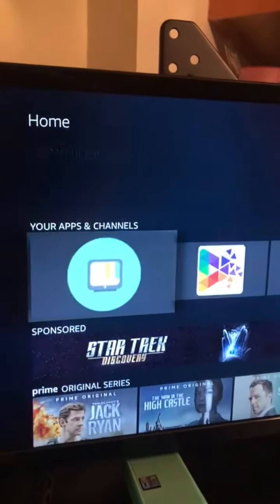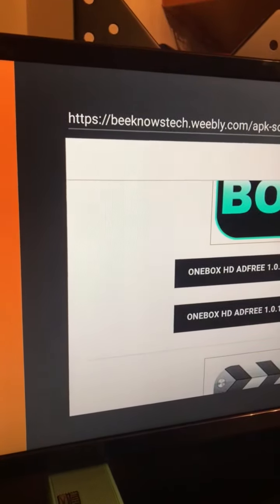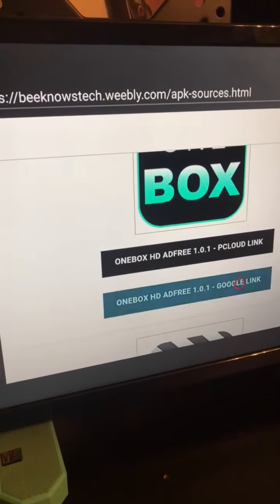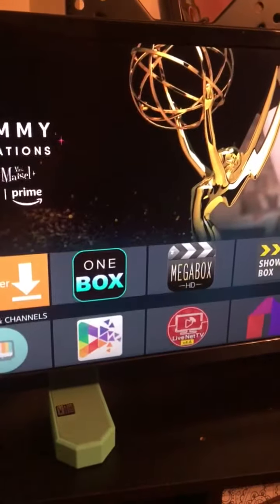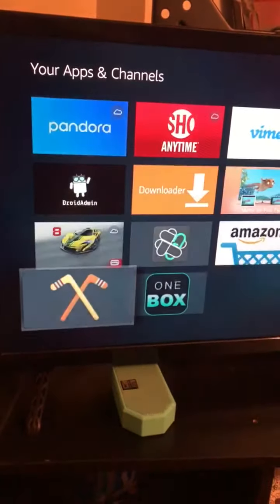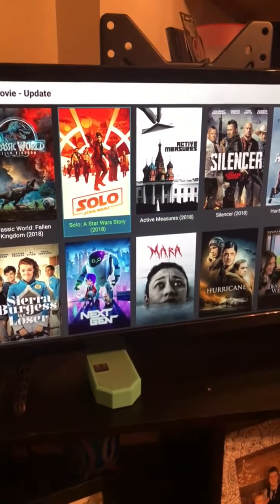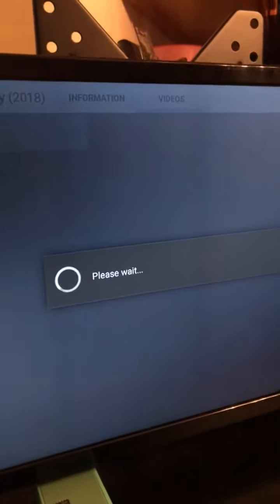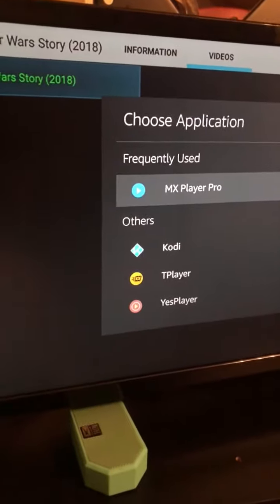Working apk no buffering on firestick 9.10.18 ✌🏼 farewell Terrarium Tv and thanks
1. Get downloader from the App Store

3. Hit the three line button and enable java

4. Download one box

5. Enjoy

6. Screw with it when it acts weird hahaha

Tip, use yes player. MX will not allow you to pause.

I’ll update description when it fails inevitably. Cheers Bee Knows Tech